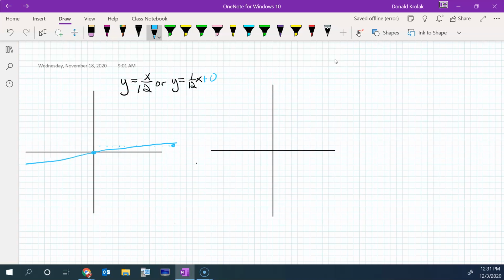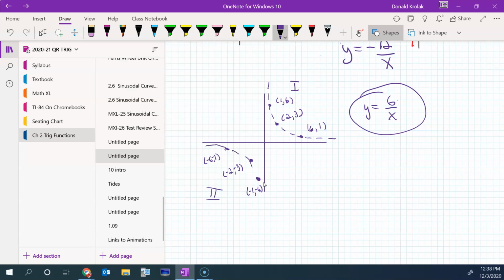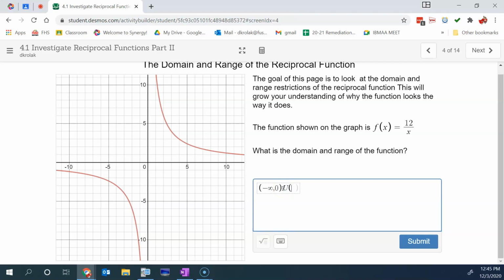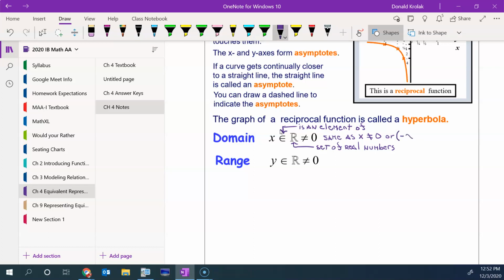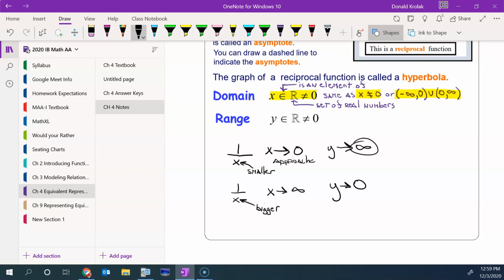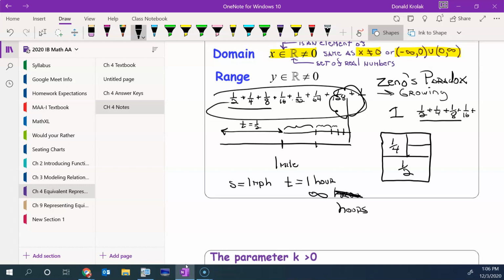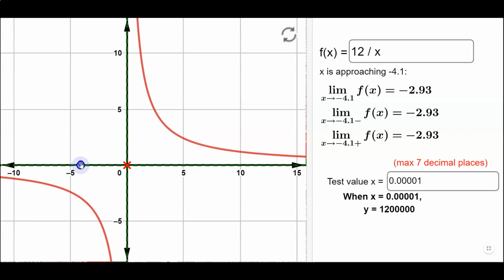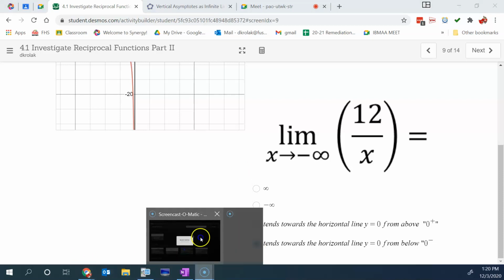IB MAA Desmos Activity Investigating Reciprocals II Part a